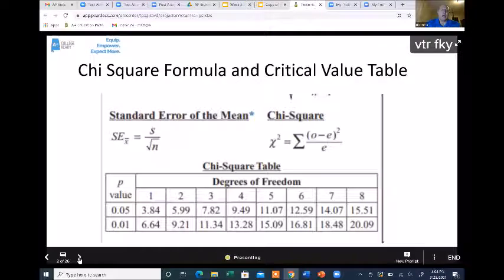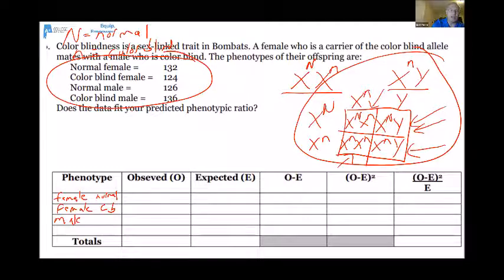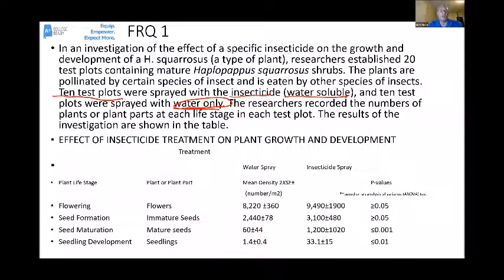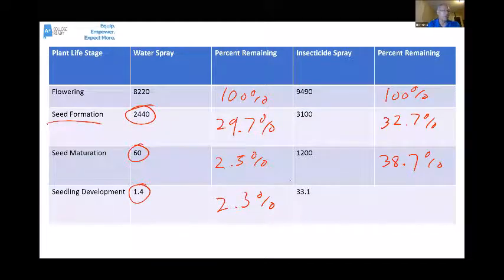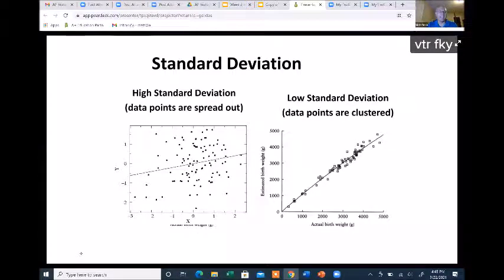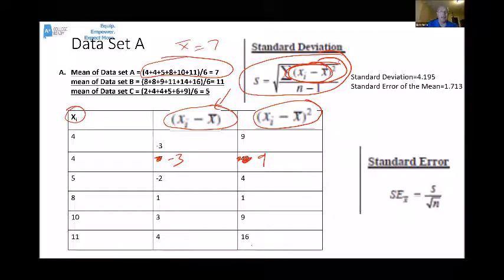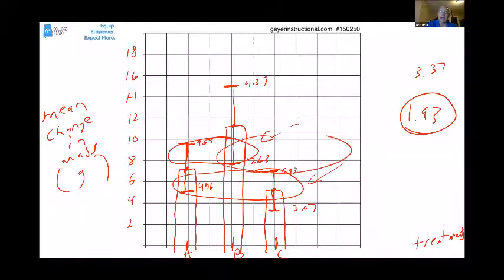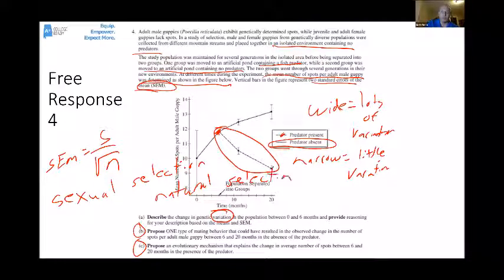AP Biology Week 2 Review 2021